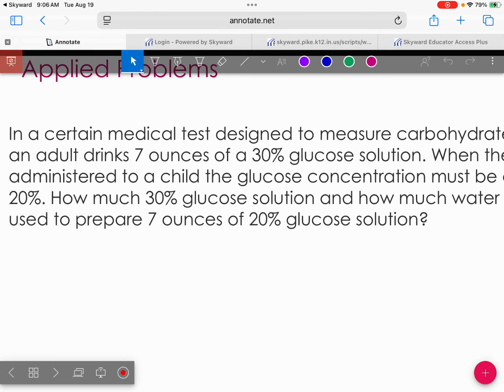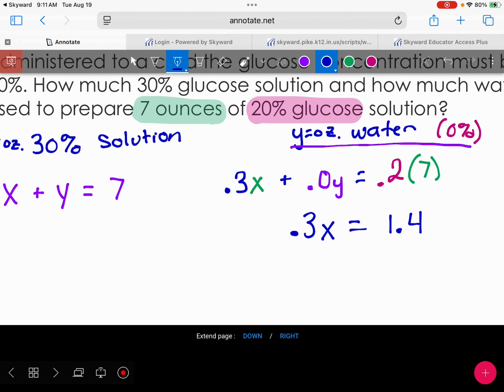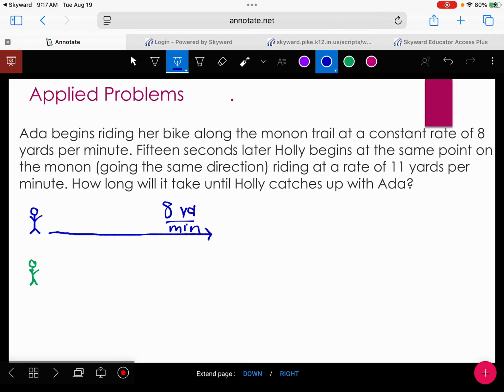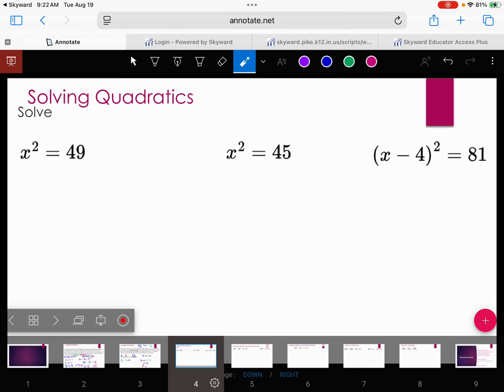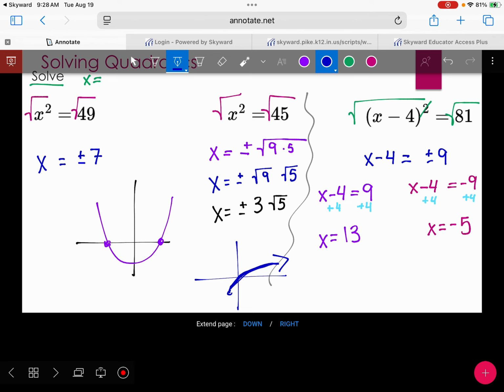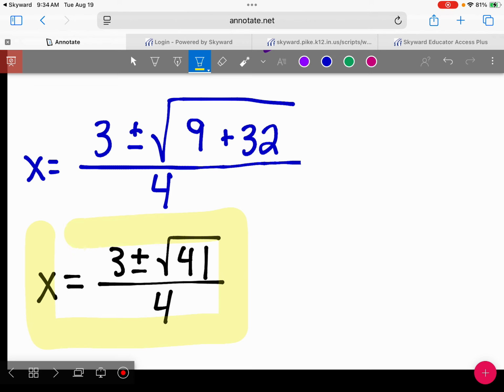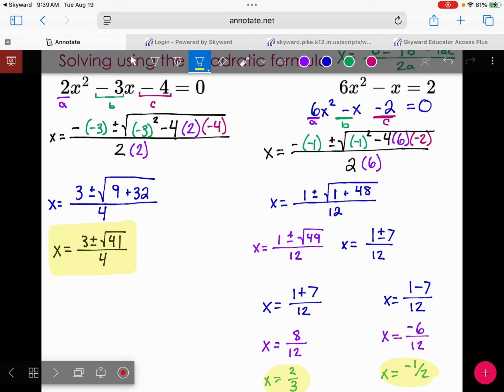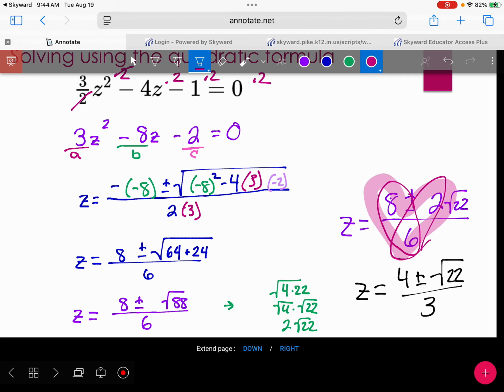Precal 8.19.25 story problems and quadratics